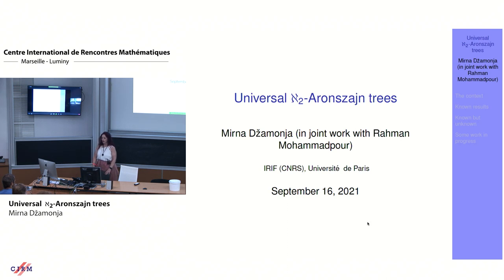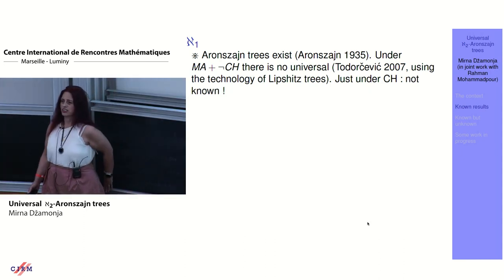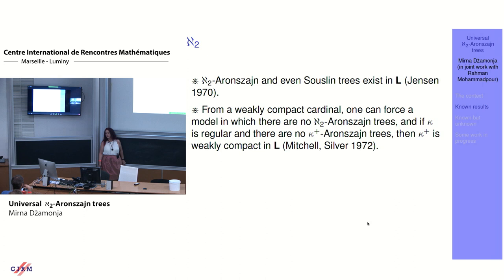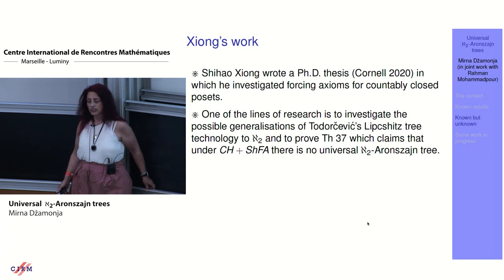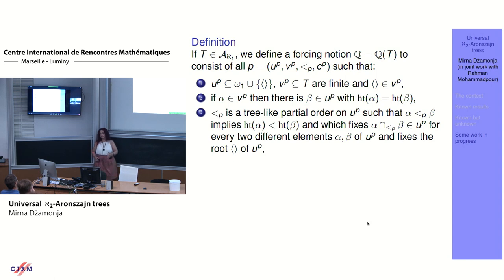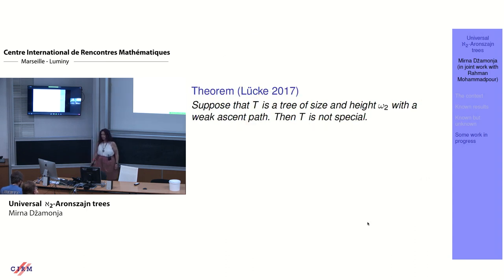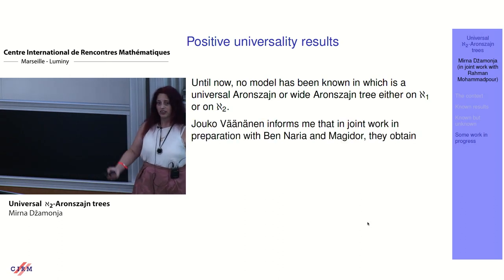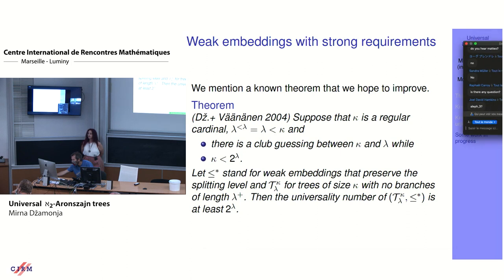Mirna Džamonja: Universal א2-Aronszajn trees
Recorded during the meeting "XVI International Luminy Workshop in Set Theory"  the September 14, 2021 by the Centre International de Rencontres Mathématiques (Marseille, France)